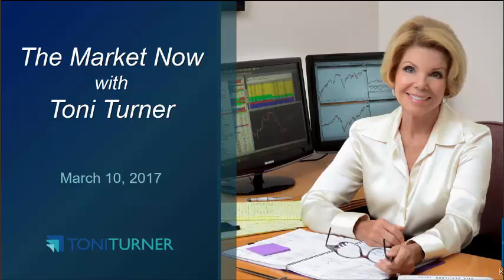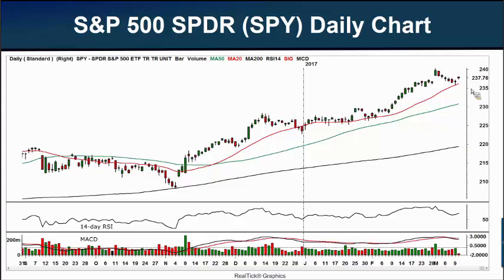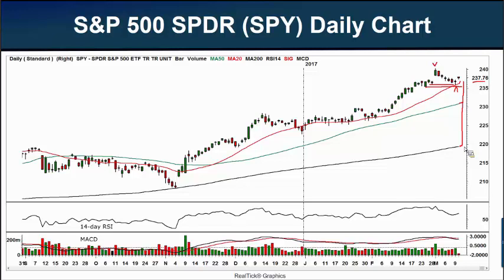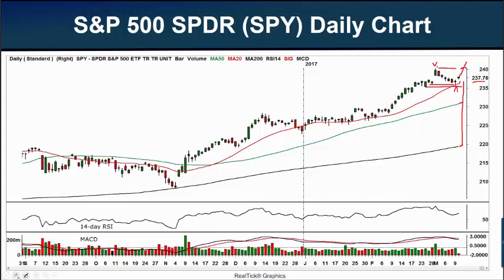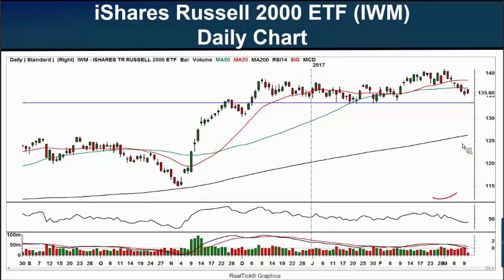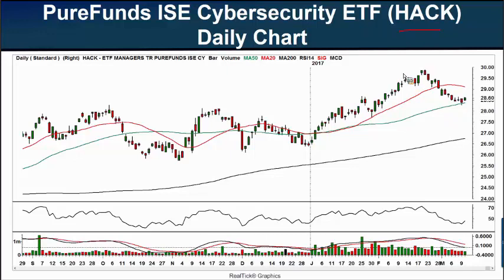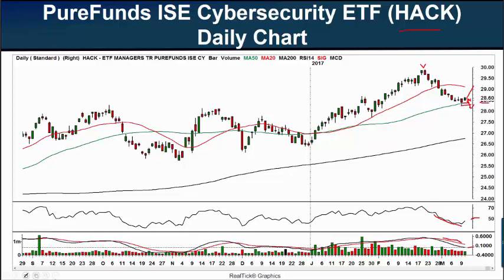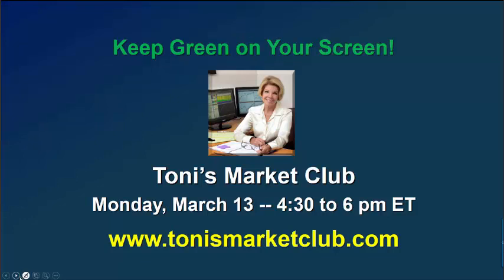Can Cyber Security Pop Higher from Here? 3-10-17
To sign up for Toni’s popular weekly video newsletter, go Each week she will update you on the market’s moves for the past week.  Toni evaluates basic charts of major market indexes, such as the Dow, S&P 500, and Nasdaq 100, so you can make safe and savvy trading and active investing choices in the week to come.  She will also share trading and active investing ideas – plus tactics for each – that you won’t want to miss!